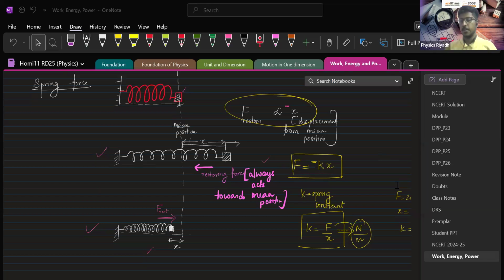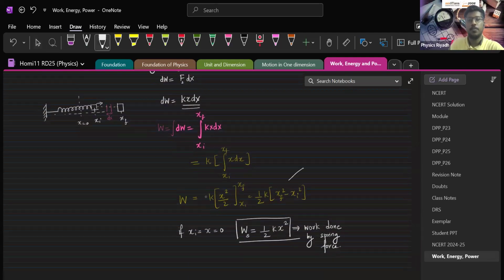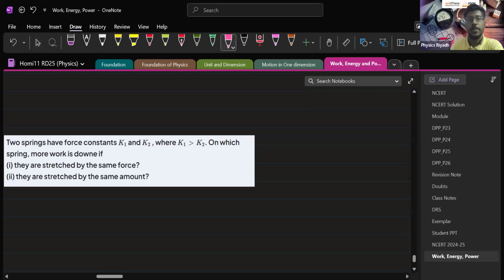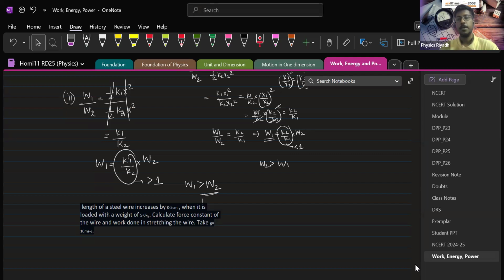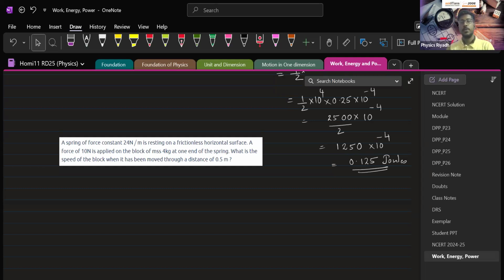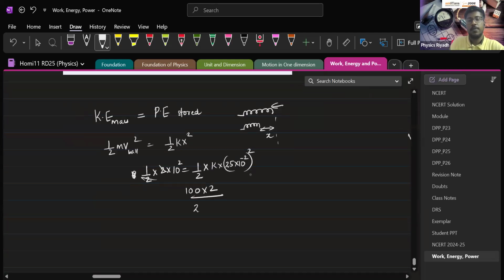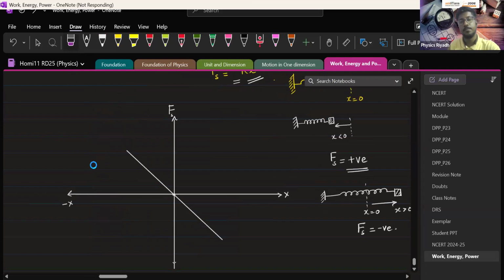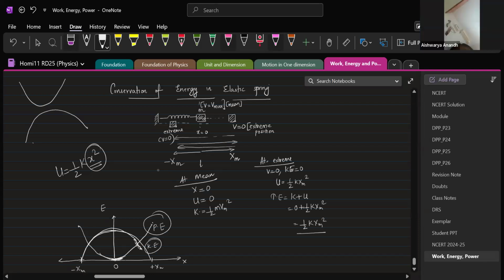Physics_Homi11 RD25 Aug 5, 2025